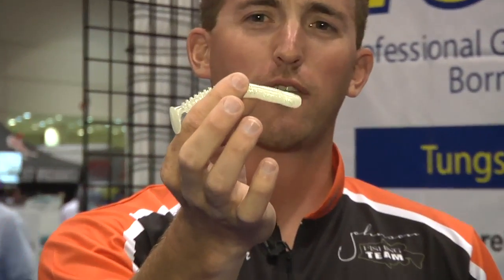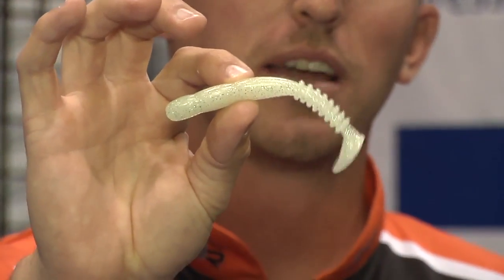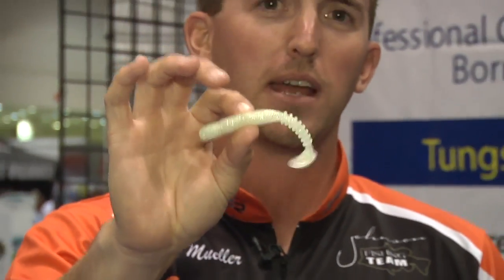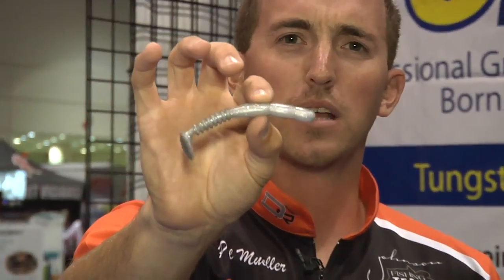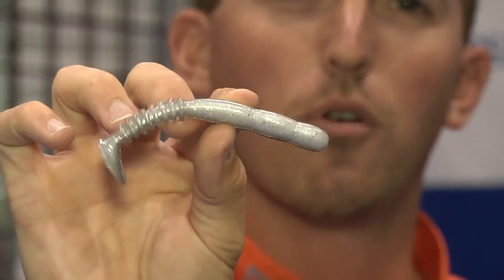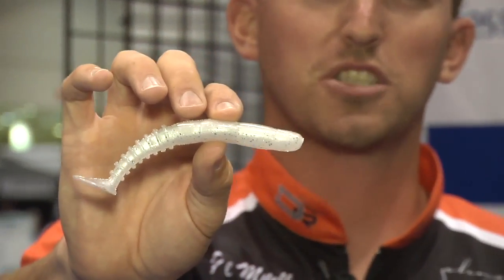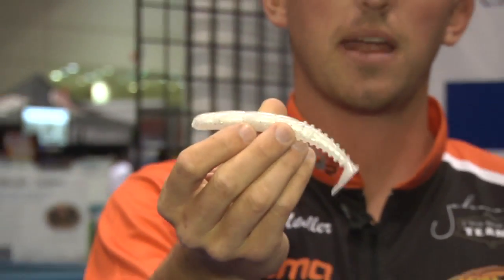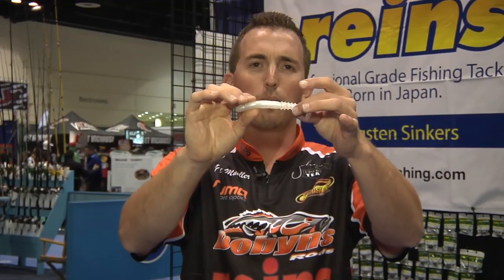Reins Rockvibe Shad & Fat Rockvibe Shad with Paul Mueller ICAST 2012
Paul Mueller met up with Tackle Warehouse in the Reins booth to discuss the Reins Rockvibe Shad & Reins Fat Rockvibe Shad at the 2012 ICAST Show in Orlando.